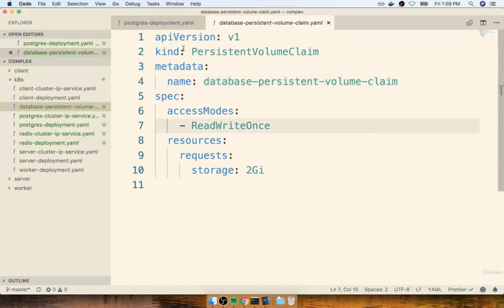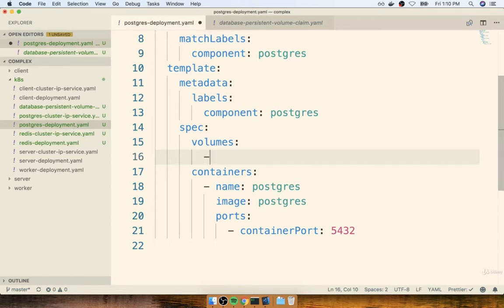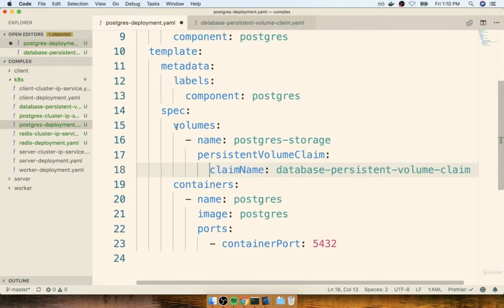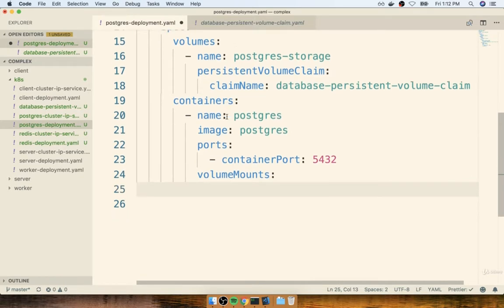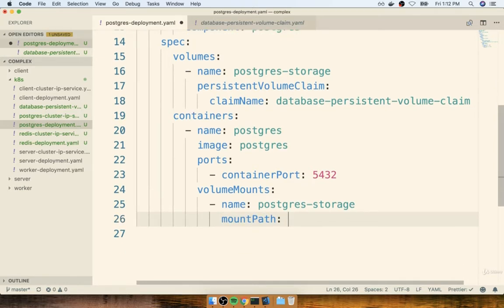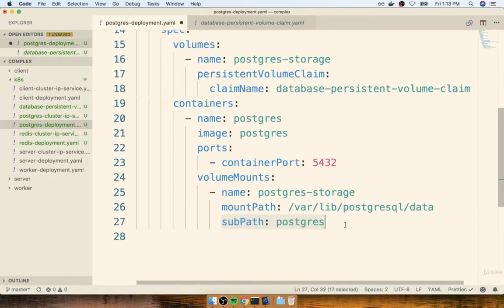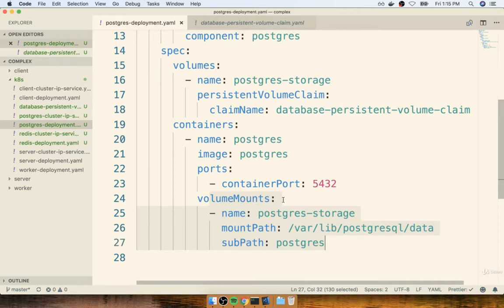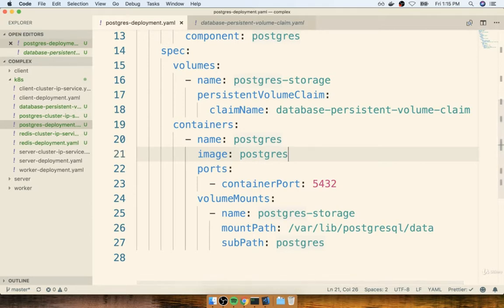201 Designating a PVC in a Pod Template